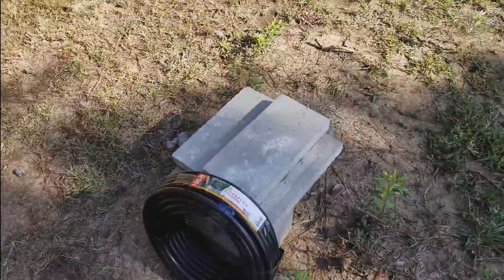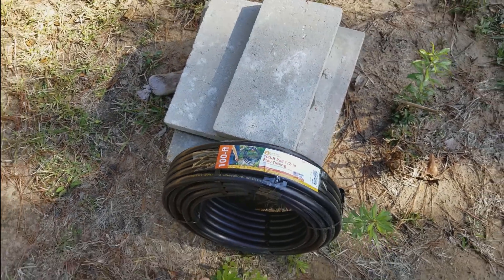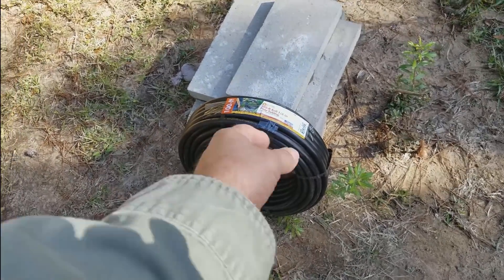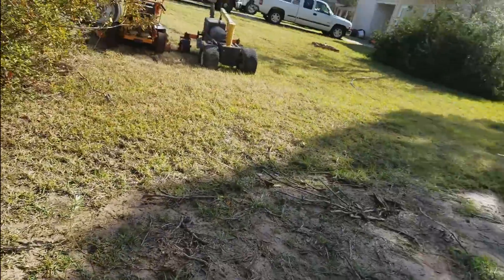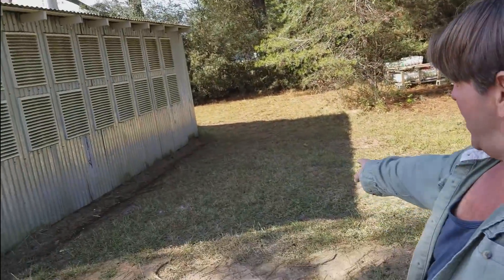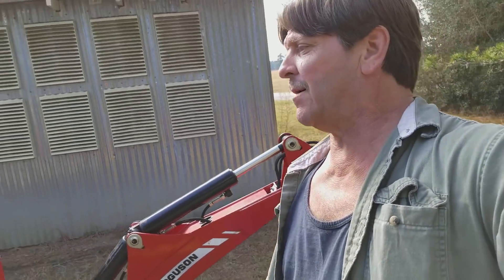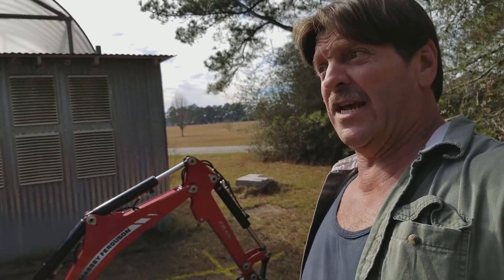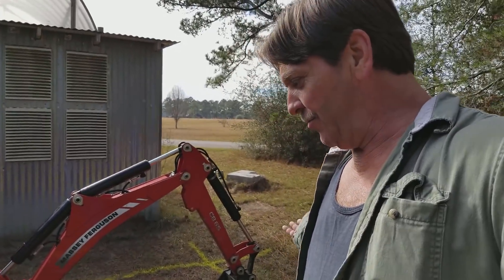#27 Starting New Project And Tips On Using GC 1710 Backhoe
I'm digging a 20ft. by 10ft. 8ft. deep pit to run some piping trying Geothermal heating and cooling for the aquaponics system. I also give some of the tips and rules of thumb I learn from operators on the job sites.